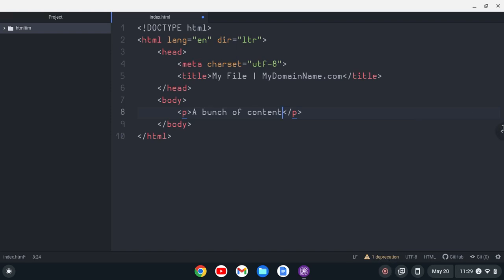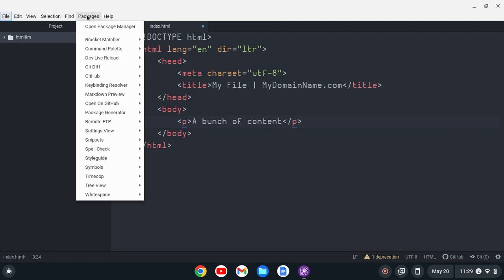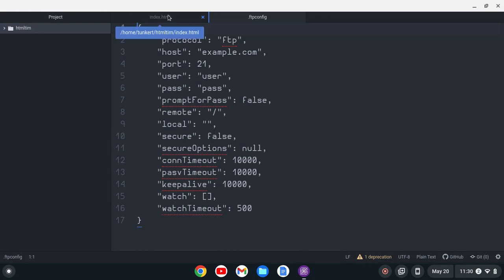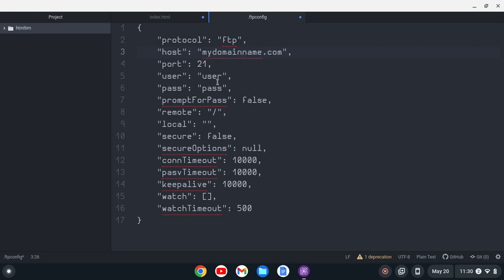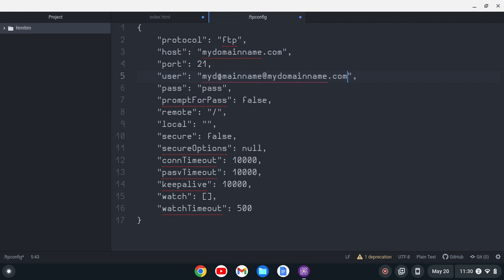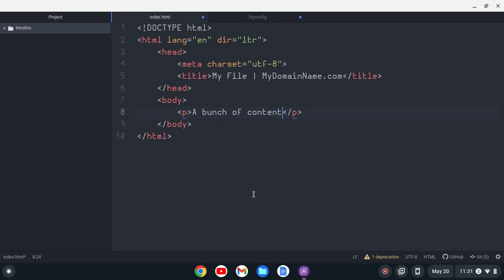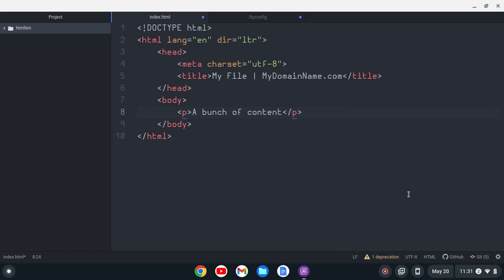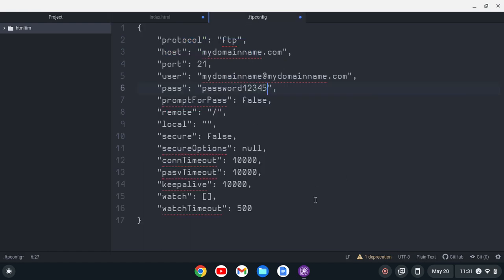Pulsar's Remote FTP package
In this video I talk about Pulsar's remote-ftp package and how to use it.